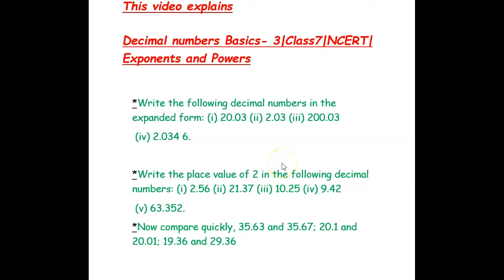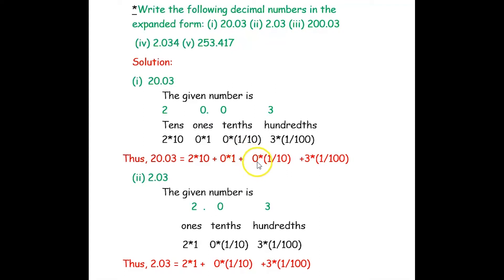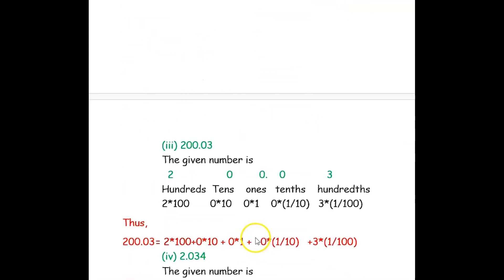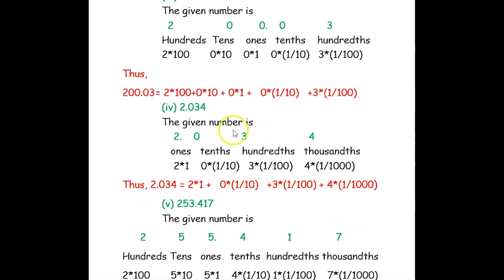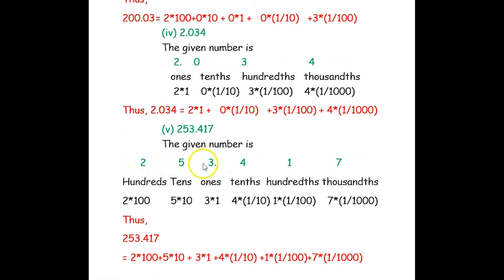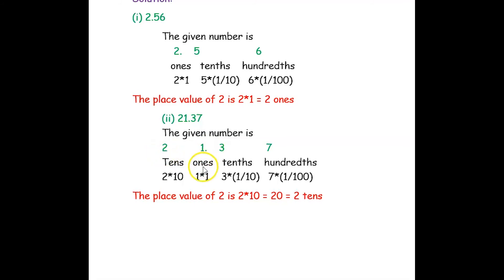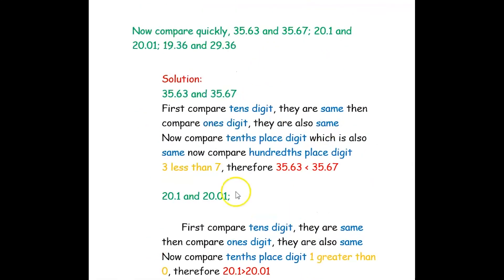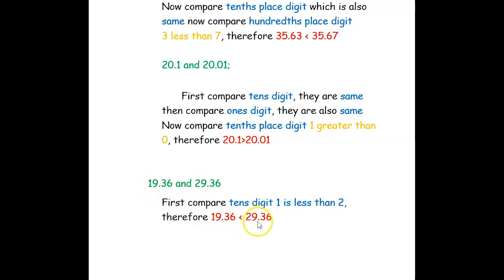Decimal numbers Basics- 3|Class7|NCERT| Exponents and Powers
*Write the following decimal numbers in the expanded form: (i) 20.03 (ii) 2.03 (iii) 200.03

*Write the place value of 2 in the following decimal numbers: (i) 2.56 (ii) 21.37 (iii) 10.25 (iv) 9.42

 (v) 63.352.

*Now compare quickly, 35.63 and 35.67; 20.1 and 20.01; 19.36 and 29.36